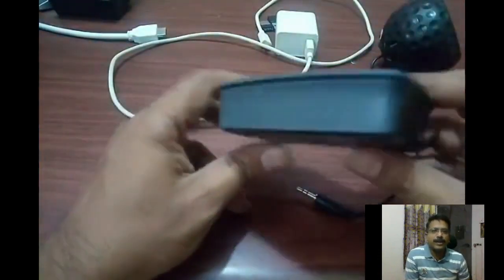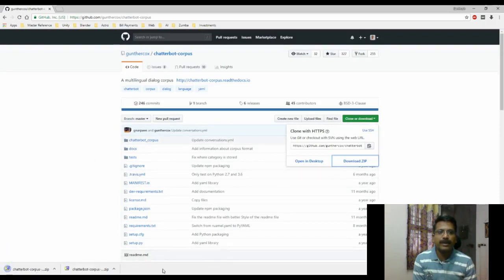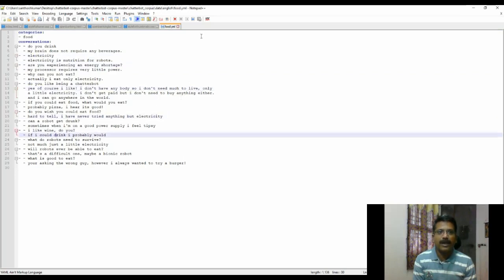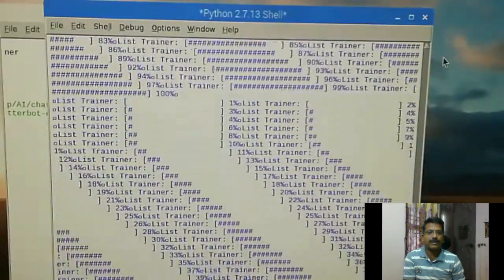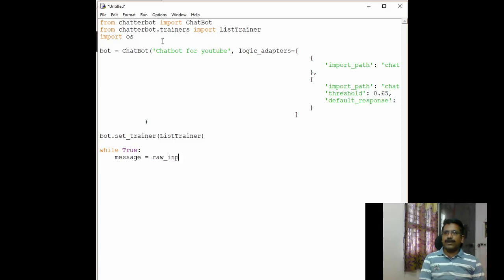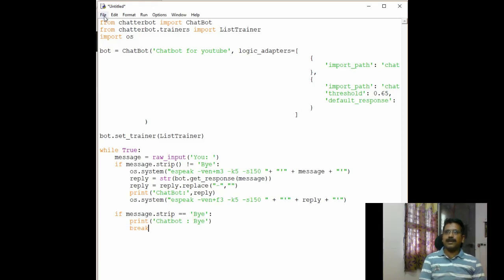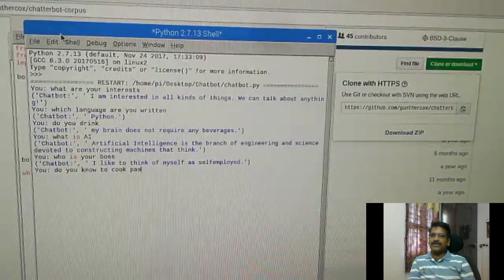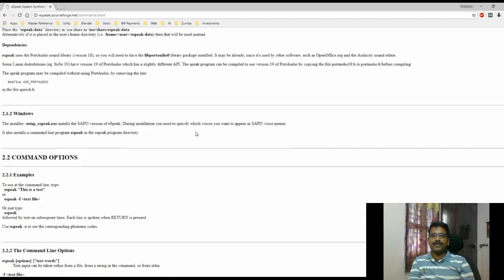Talk to Raspberry Pi via Python based Chatbot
This tutorial includes code and guidance about a python based chat bot using chatterbot libraries which could be installed in a raspberry pi. This also shows how to use espeak text to speech engine to hear the conversation with chatbot.